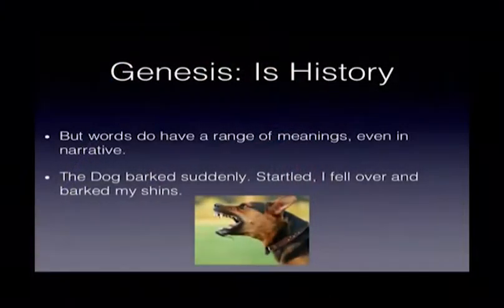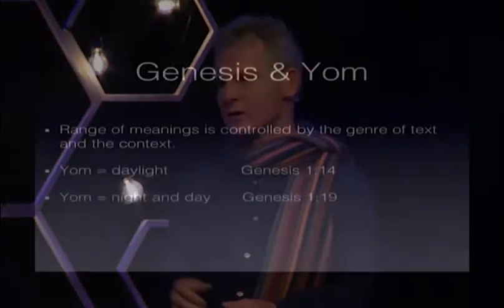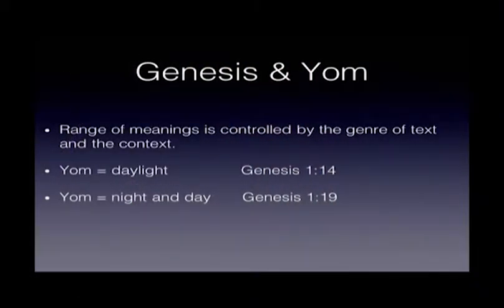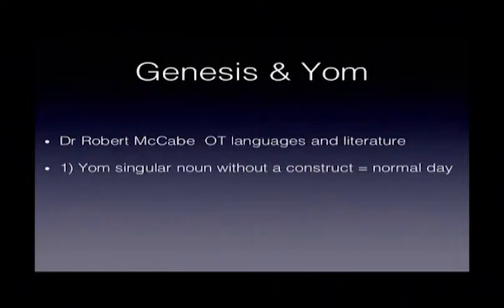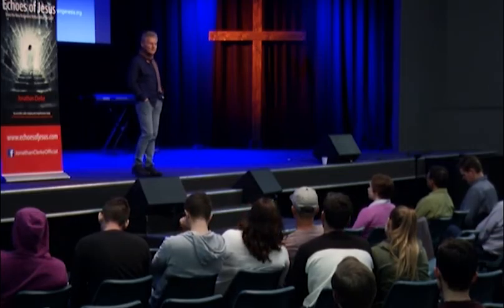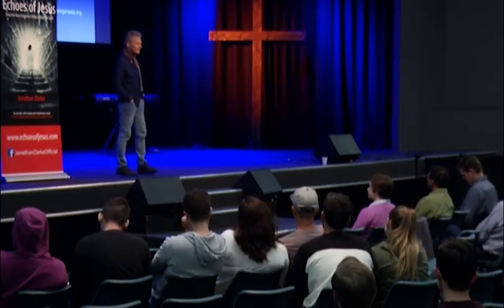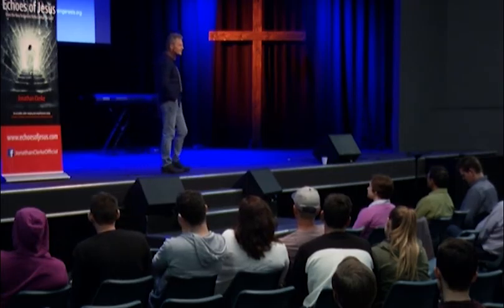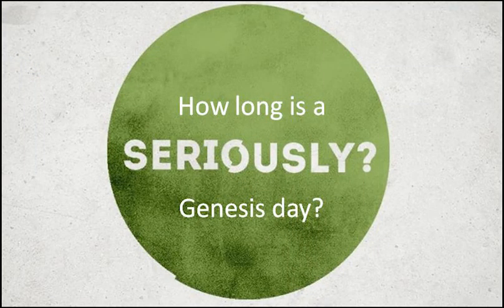How Long is a Genesis Day? Seriously 2016 Jonathan Clerke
Does the Hebrew word for day (yom) in the Genesis account of creation mean a long period of time, or about 24 hours? How long is a Genesis day? Jonathan Clerke presents evidence from the Hebrew language in this third session of Seriously 2016, week 1.